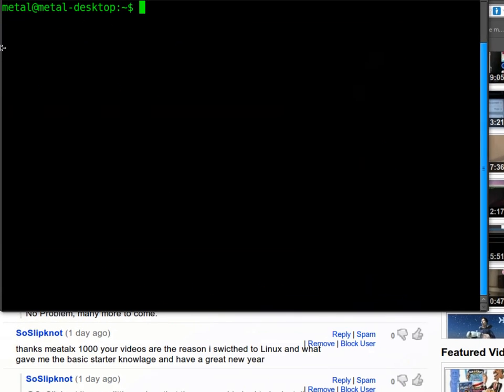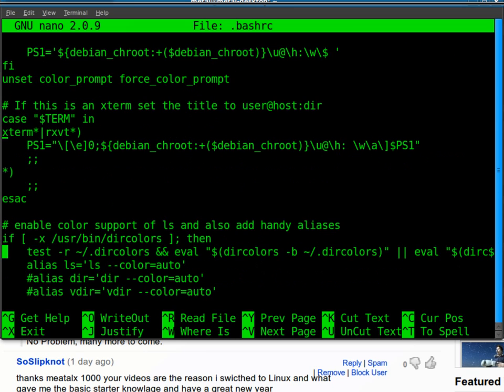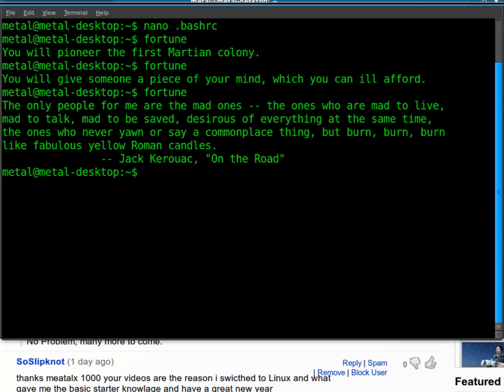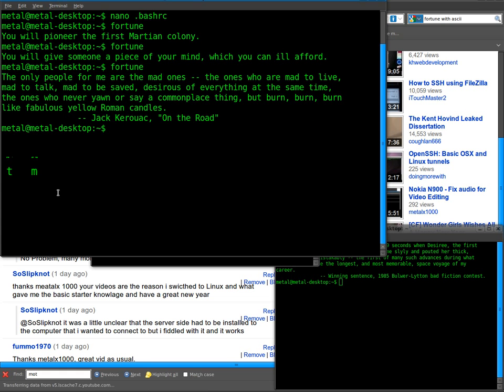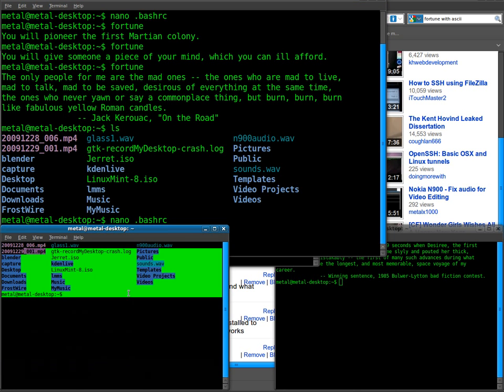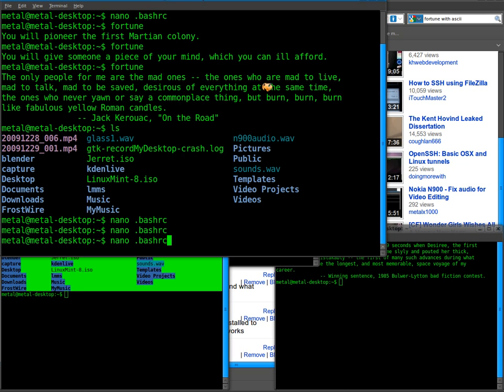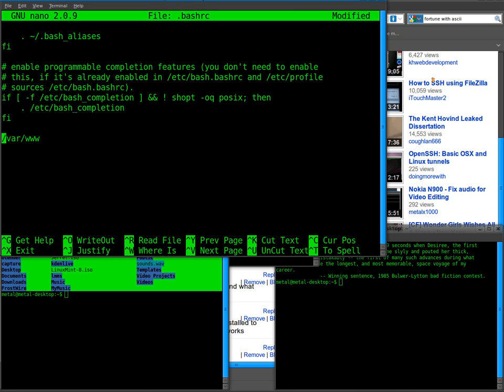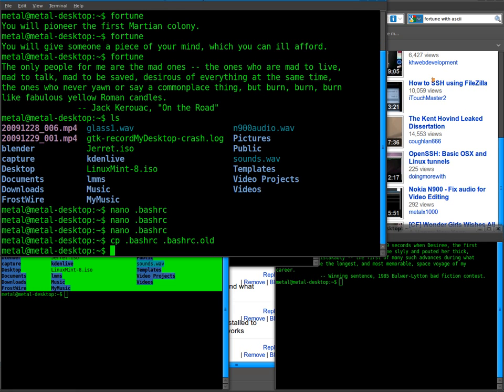BASH Message of the Day with fortune and bashrc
bashrc is loaded every time you start your terminal.
Adding fortune to the end of the file will Display a new Message every time you login.